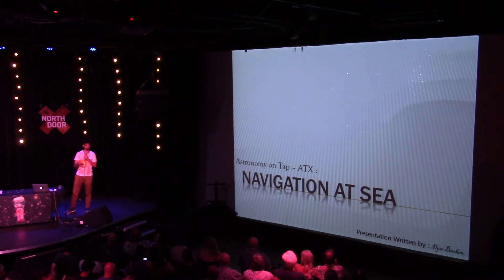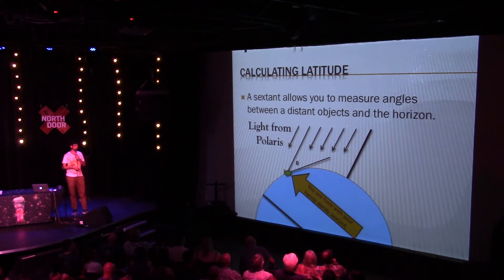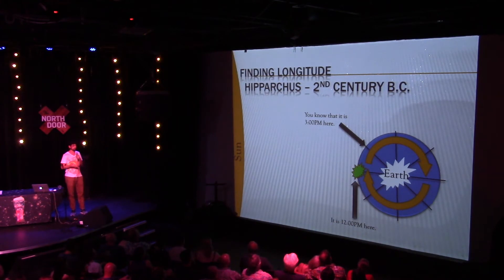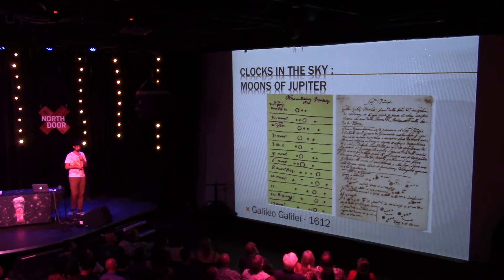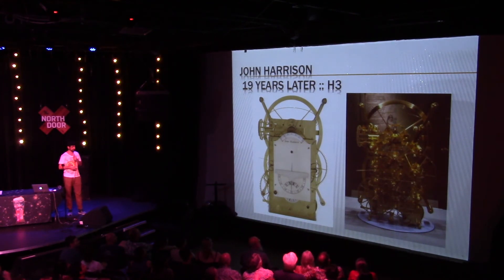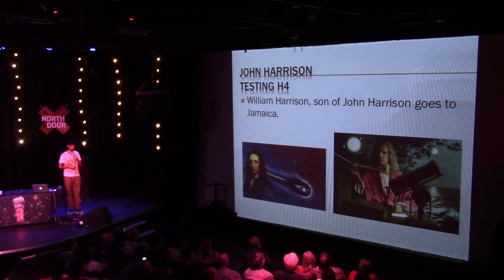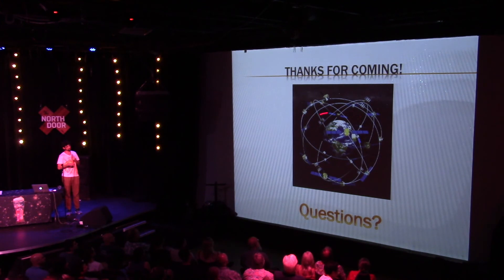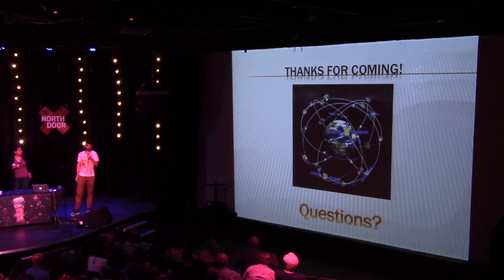AoT ATX #46: Navigation at Sea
UT Austin physics graduate student Ilya Beskin discusses the famed Longitude problem and how to navigate at sea. From Astronomy on Tap ATX #46, held at The North Door in Austin, Texas on July 17th, 2018.